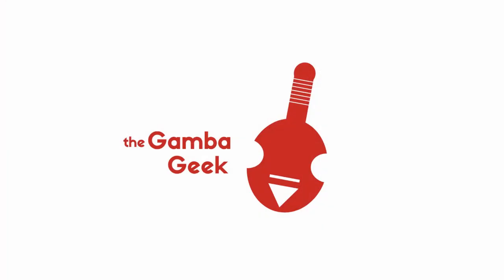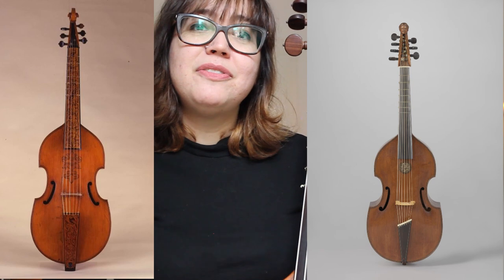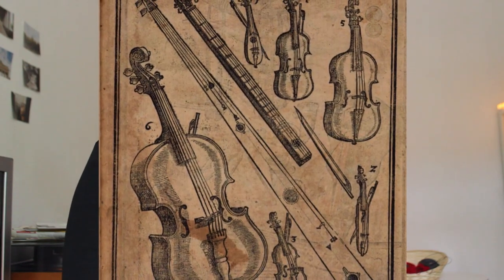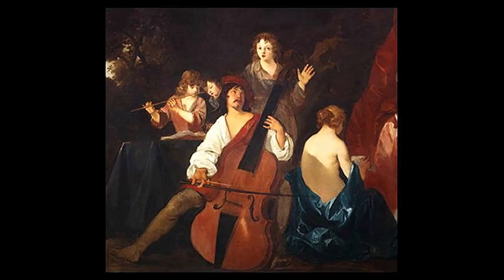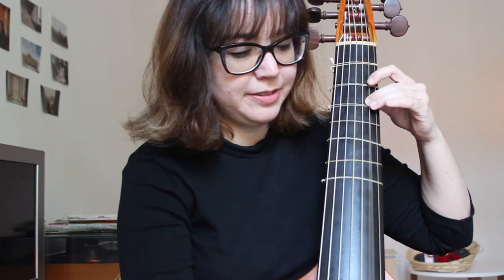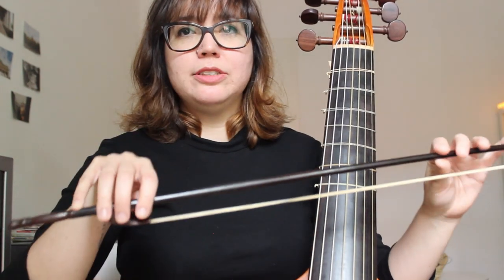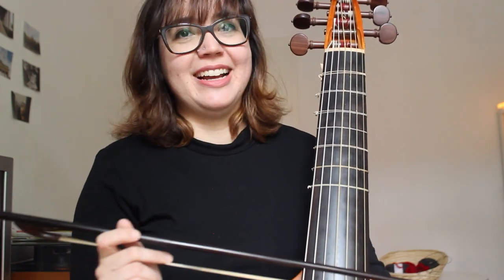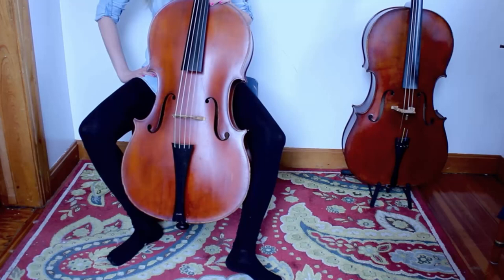Viola da Gamba vs Cello: what are the differences?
In this video I explain 5 big differences between the viola da gamba and the cello and I talk about something that people think it's a difference, but it's not!

This is one of my most requested videos. If you have any other questions, please ask in the comments!

Don't forget to turn the subtitles on to understand me better :)

Images on this video by:
Jean-Claude Billing
Rijksmuseum
MINIM-UK
MIMO International
Syntagma Musicum by Praetorius
for letting me use her image holding a baroque cello. Visit her channel for baroque cello videos!